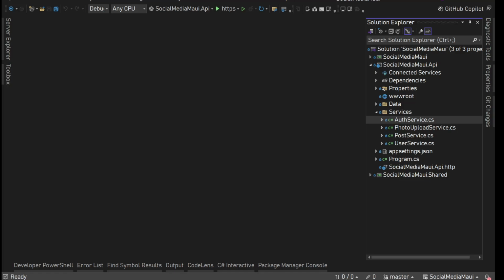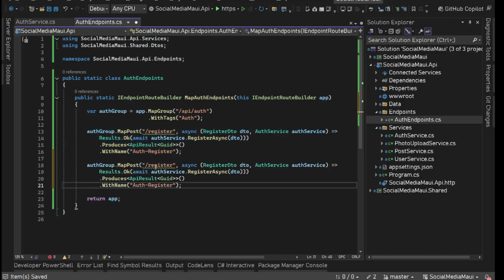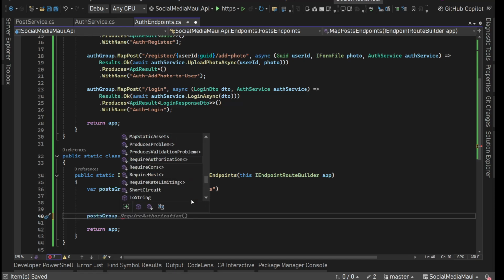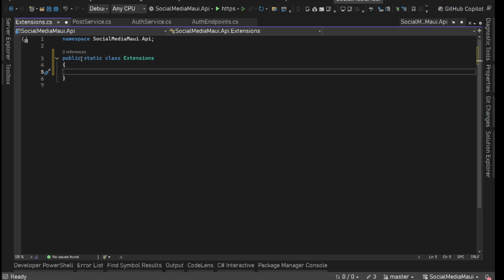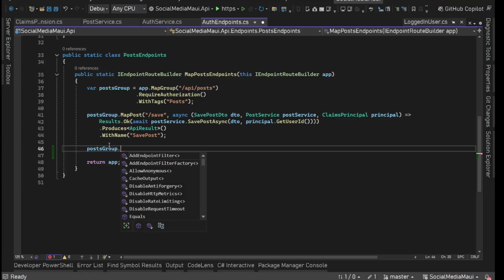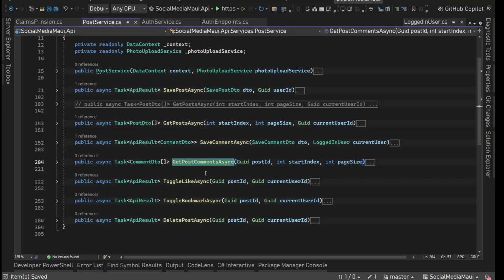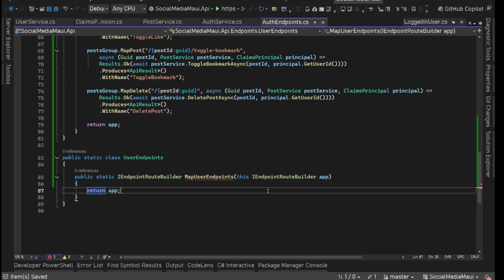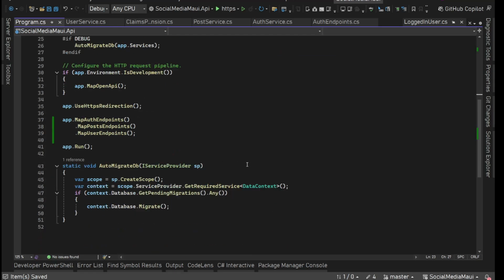# 22 of 43 - Build Fullstack Social Media App .NET MAUI XAML + Asp.Net Core Minimal Api + SignalR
Part 22 of 43 - Create Minimal Api Endpoints